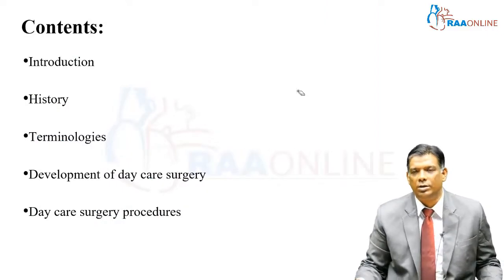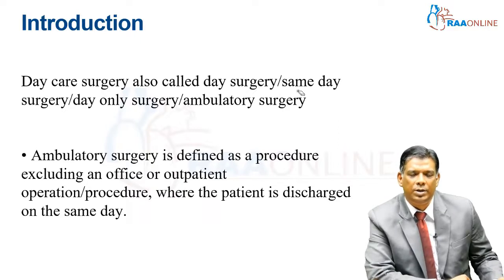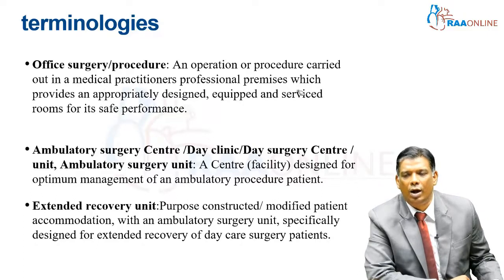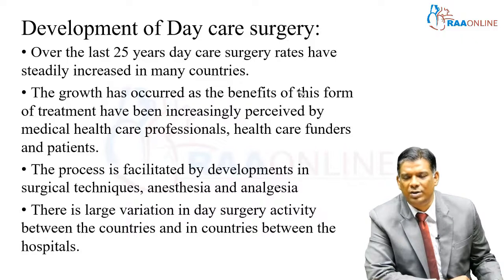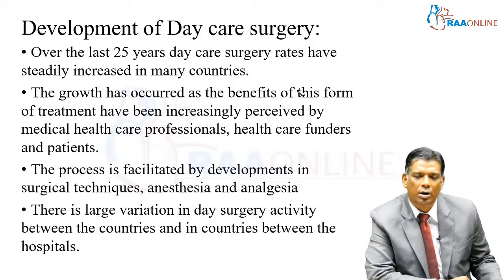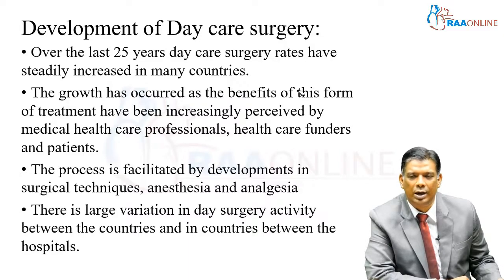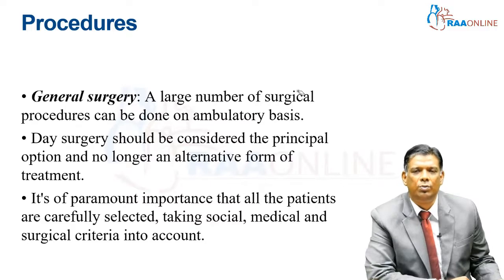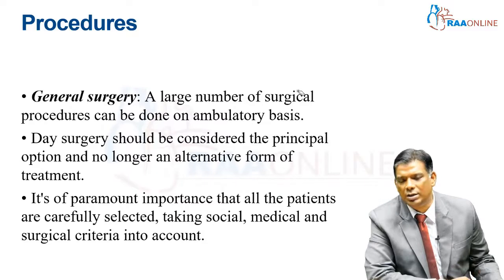General Surgery | Day Care Surgery | By Dr.Naveen Alexander | Raaonline